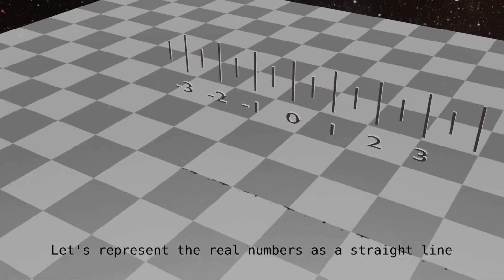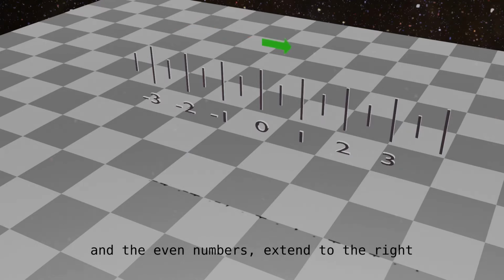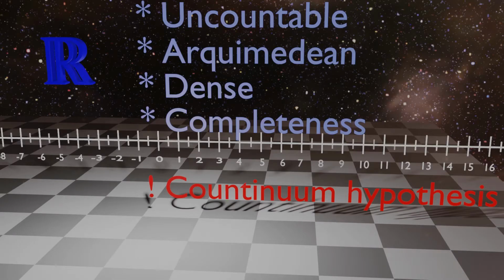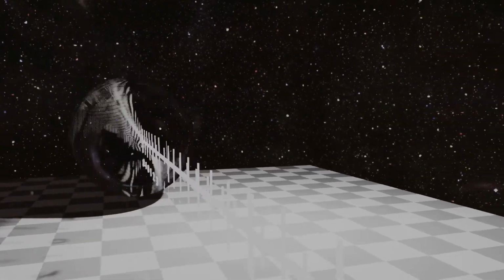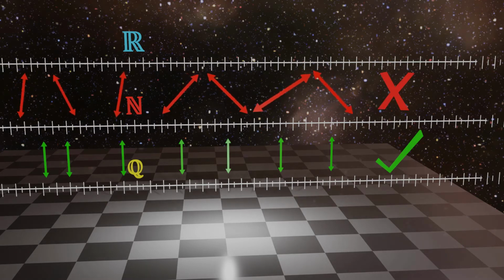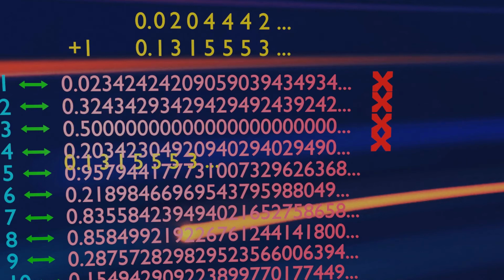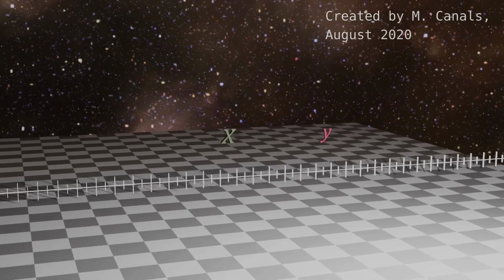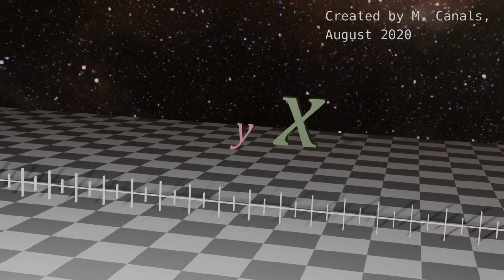The Real Numbers. Uncountable.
First video in a short series about the Real Numbers, explained visually. Please forgive the clumsy graphics, I'm just learning how to use Blender.